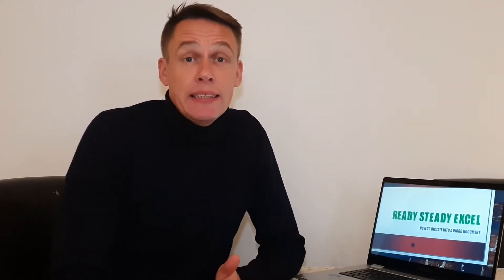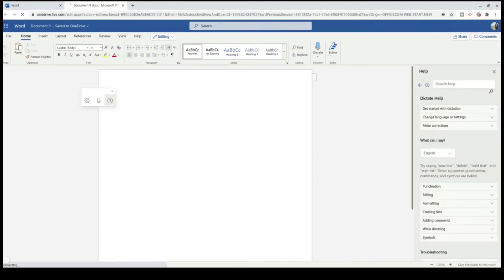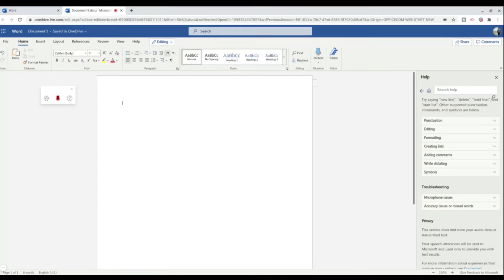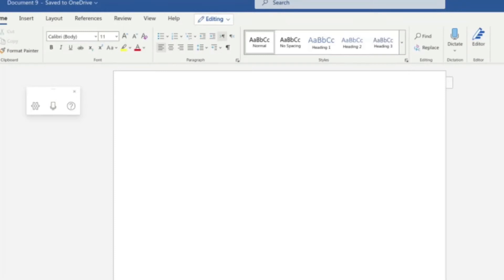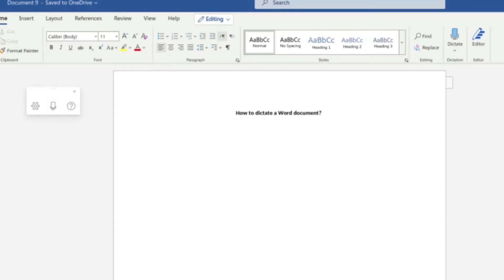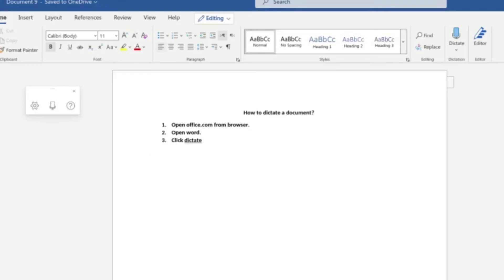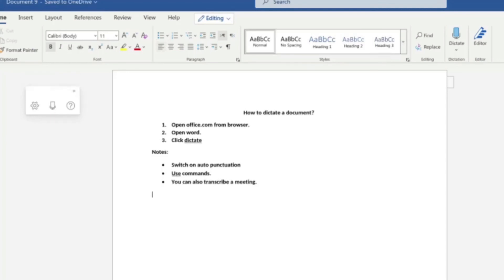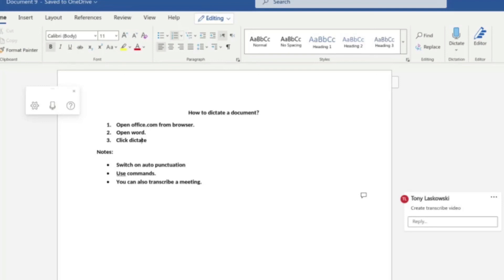How to Dictate a Document in Microsoft Word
Learn how to dictate a document in Microsoft Word. This amazing feature lets you talk as Word types out the document. Use commands as you talk to format, delete and create numbered items all without using your keyboard.

Chapters
0:00 Start
0:19 Microsoft 365 Subscription Required
0:40 Dictate options
1:18 Dictating a sentence into Word
1:50 Delete Commands
2:40 Formatting Commands
3:25 Numbered List Commands
4:10 Bullet List Commands
4:43 Add Comments commands

Skillshare - Get 2 months for free - Cancel Anytime!  Unlimited access to 1,000s of Courses